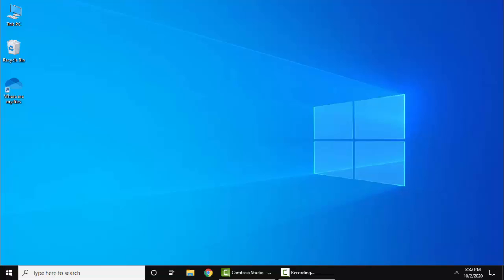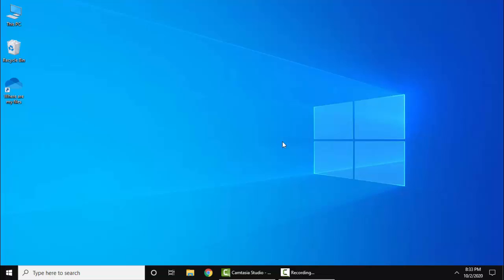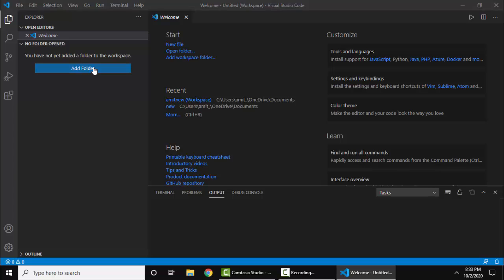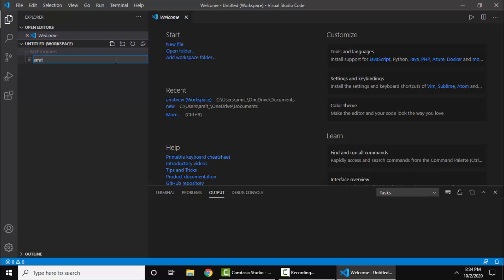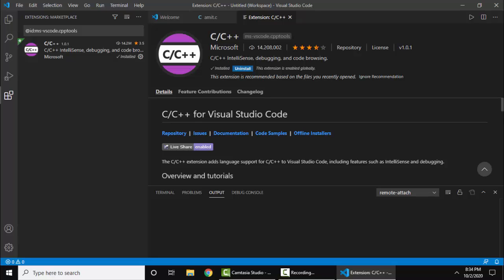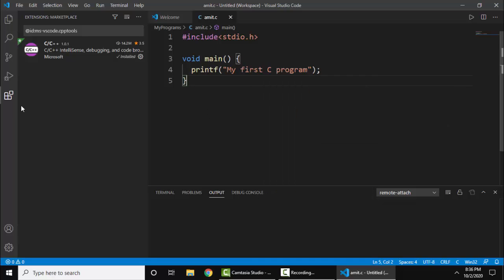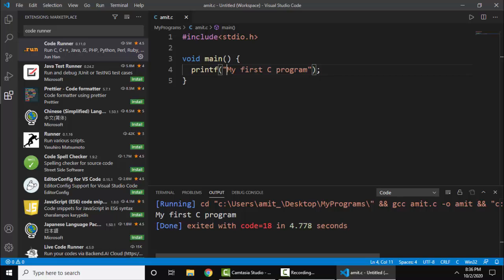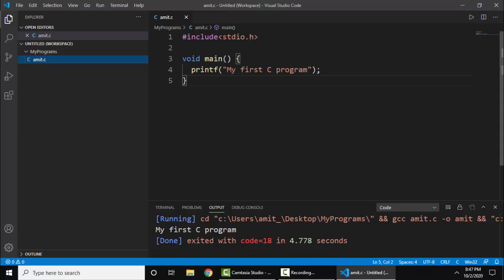C/ C++ on Visual Studio Code (Getting Started) + Create First C++ Project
Learn how to setup C and C++ in Visual Studio Code and also create your first sample C project.